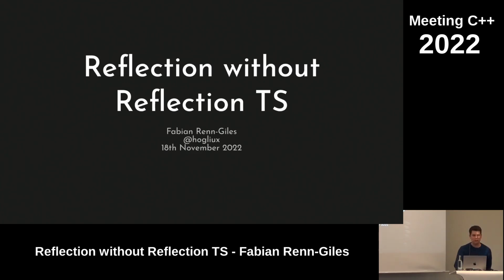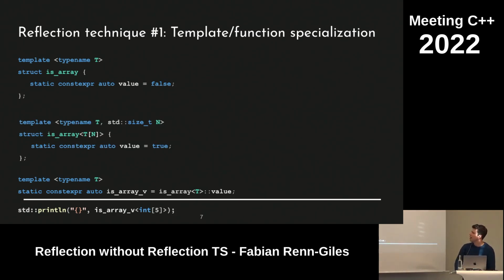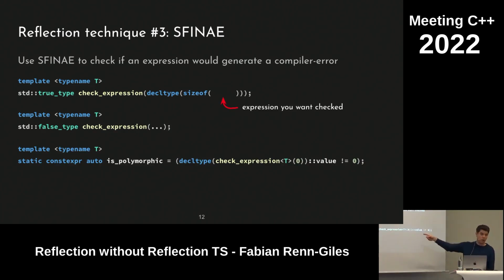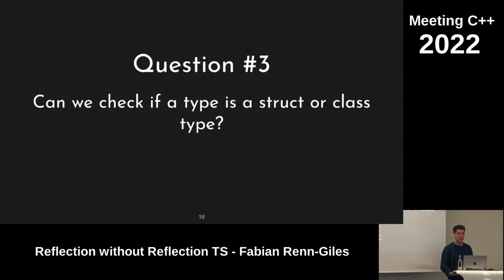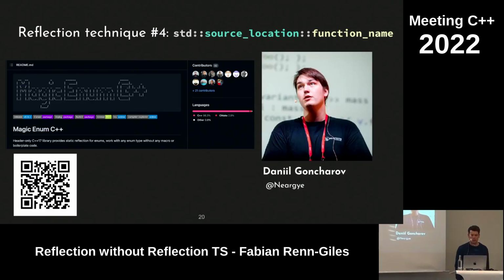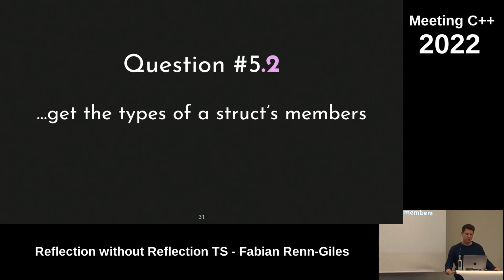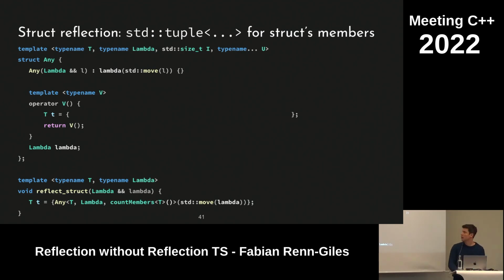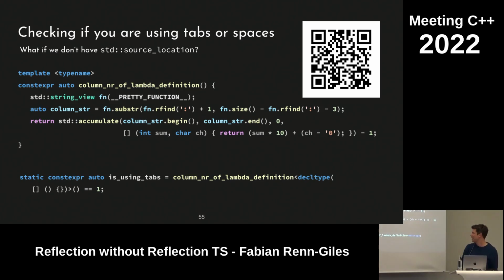Reflection without Reflection TS - Fabian Renn Giles - Meeting C++ 2022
While we wait for the Reflection TS to make it into C++, let’s have a look at what reflection is already possible with current C++. It turns out, quite a bit. This talk is an overview of all the different techniques people have found to do reflection without macros or markup already today. We will marvel at some of the ingenious (and crazy) ideas others have come up with to add more advanced reflection to C++.